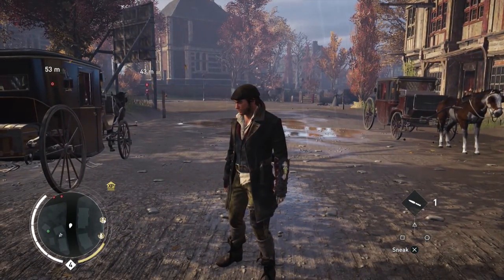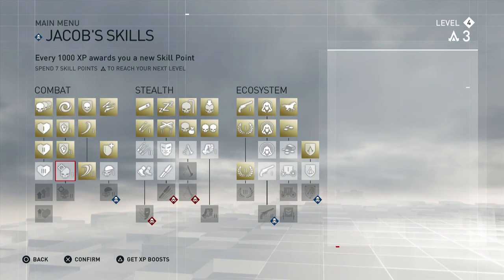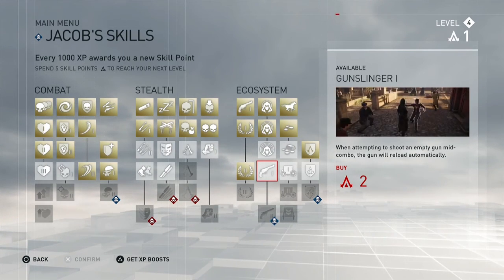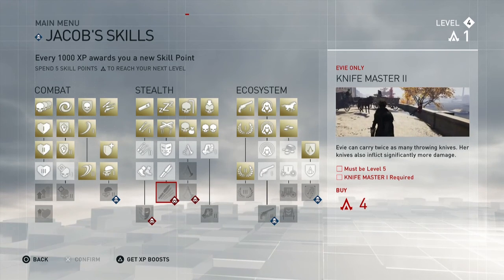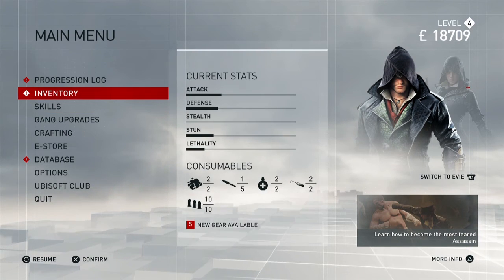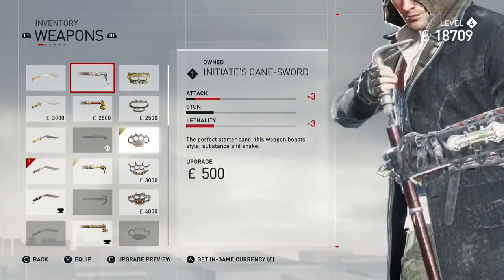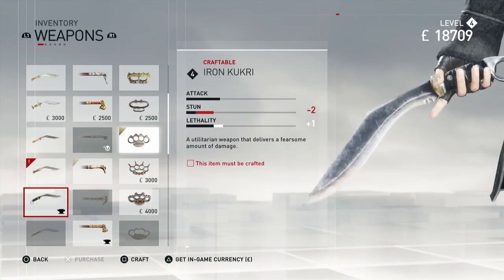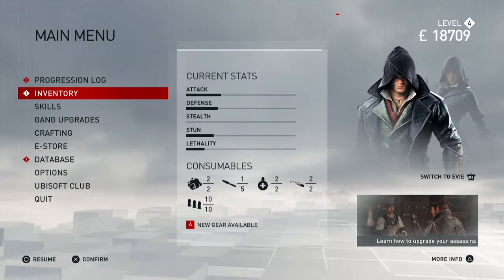Assassin's Creed: Syndicate Features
Showcasing some of the features and skills from Assassin's Creed: Syndicate.
Grappling Hook
Carriage Driving
Skill Trees
Sneaking
Swapping between Evie and Jacob